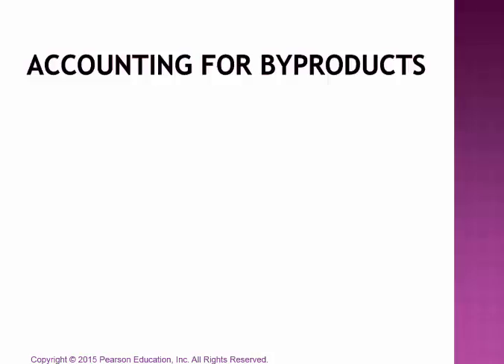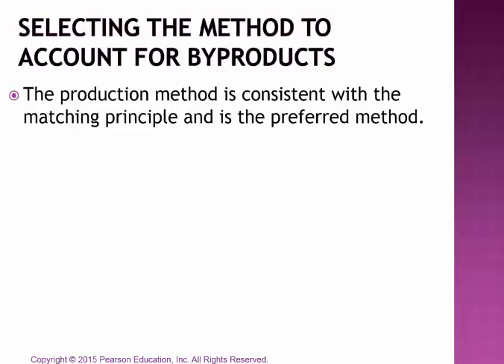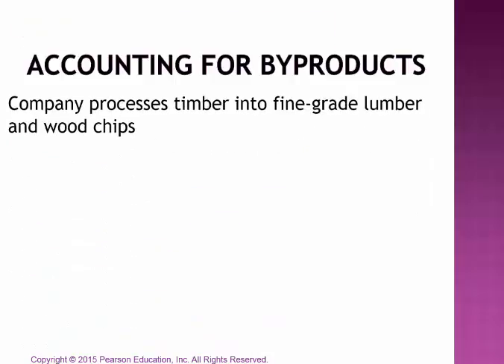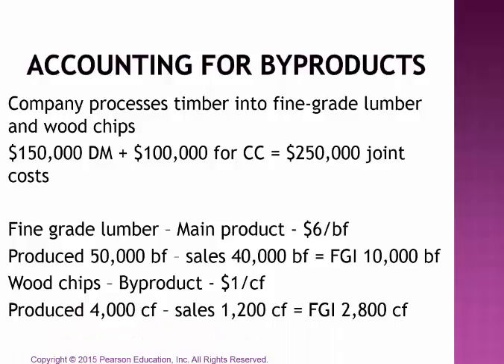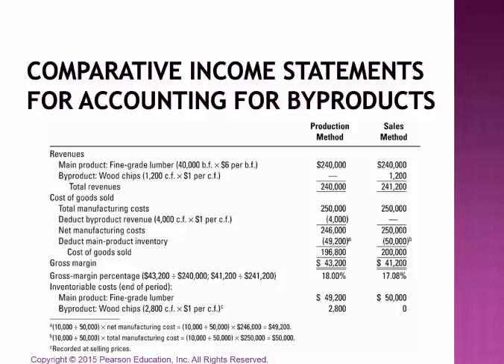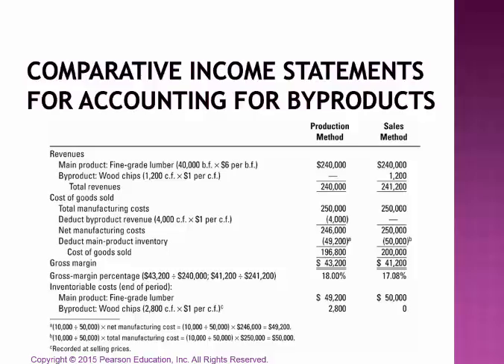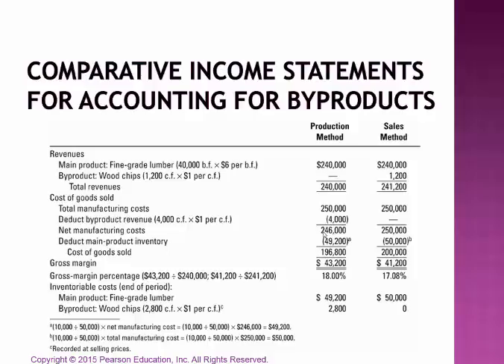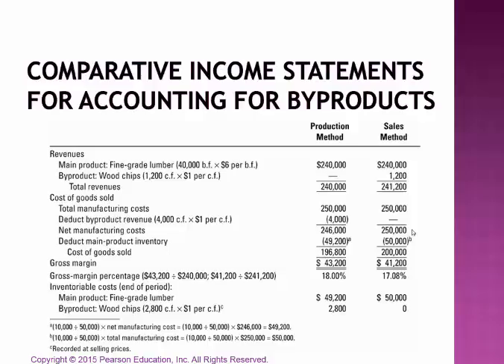ACC4060 CH 16 Sl 36 to End Accounting for Byproducts